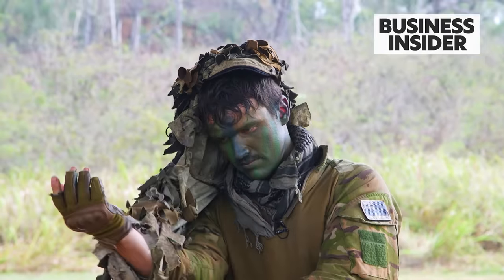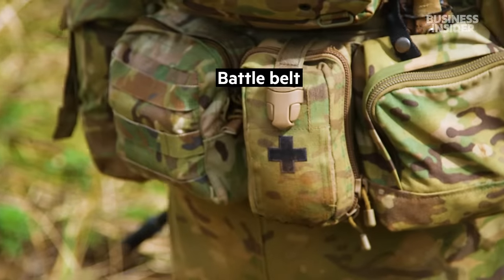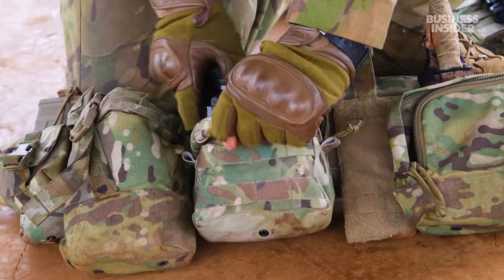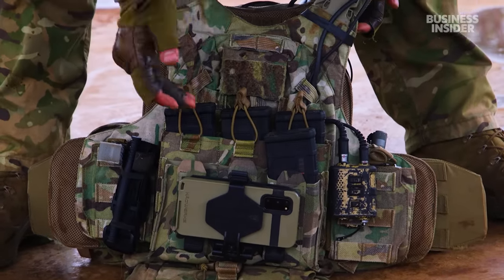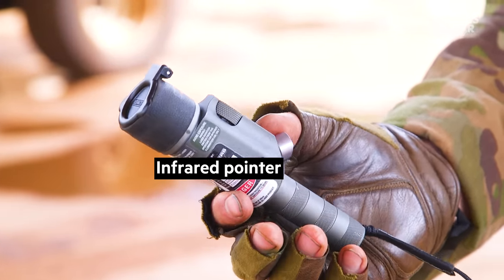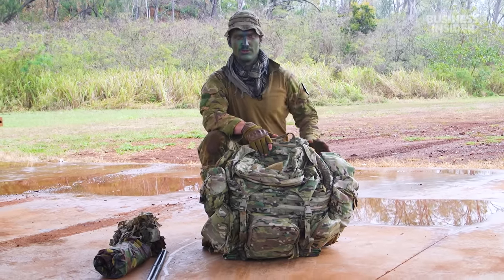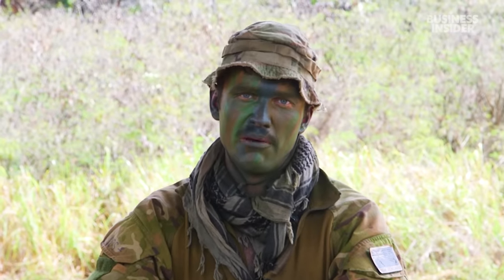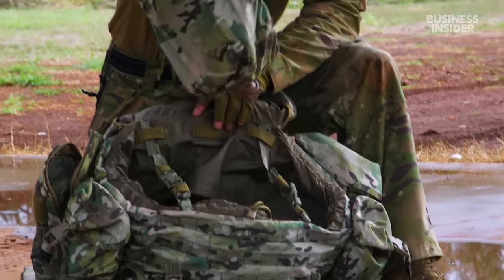Every Piece Of Gear In A New Zealand Army Soldier’s 72-Hour Bag | Loadout | Business Insider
A New Zealand Army soldier reveals every piece of gear he would take on a 72-hour mission. Sam, a bombardier serving in the New Zealand Army's 16th Field Regiment, asked us not to use his full name for operational-security reasons.

While much of Sam's field gear resembles that carried by US service members, he shared some terms that many Americans may not be familiar with, such as "hoochie" and "scroggin."

In November 2023, the New Zealand Army participated in the Joint Pacific Multinational Readiness Center training exercise hosted by the US Army's 25th Infantry Division in Hawaii.